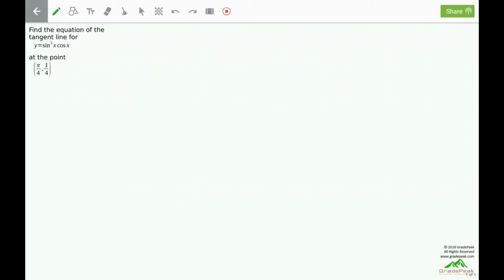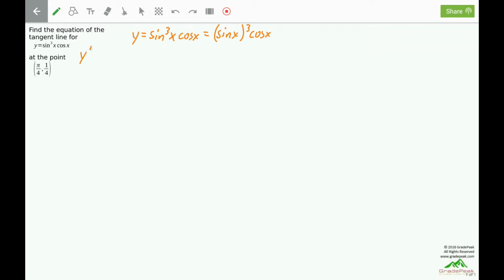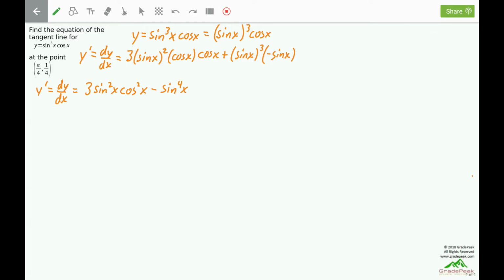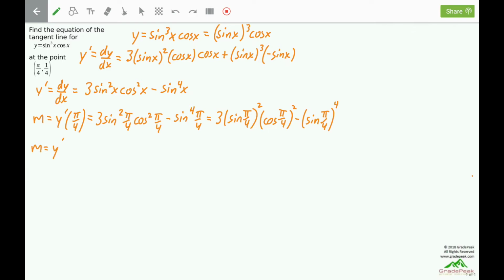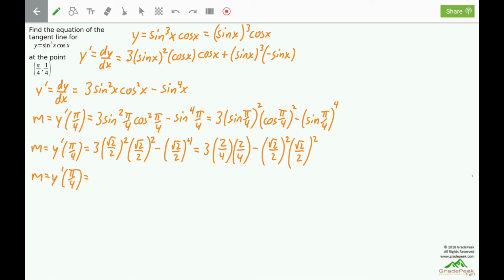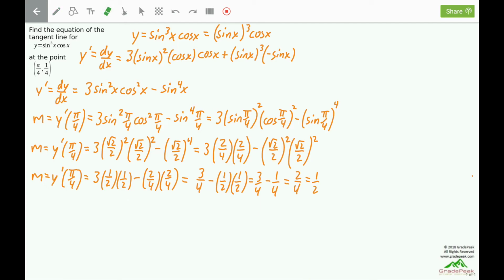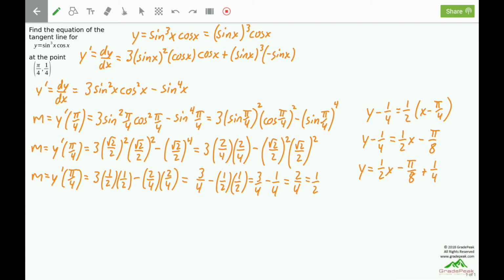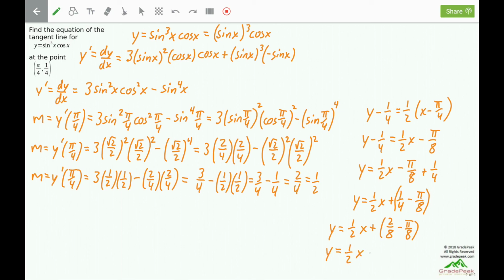GradePeak Calculus 1 Derivative Tangent Line 1 10